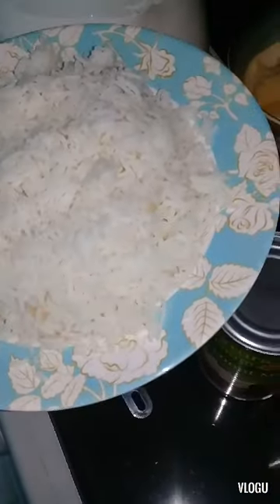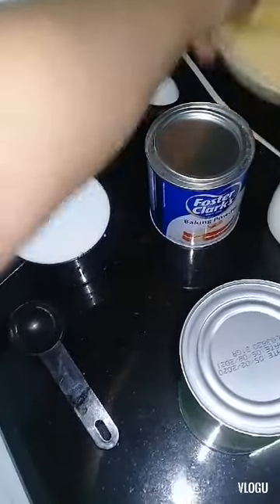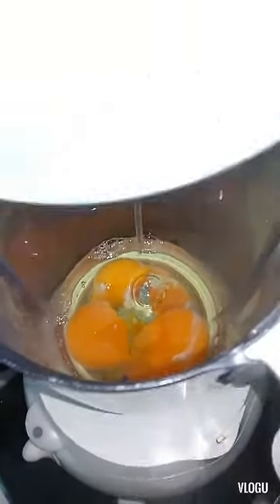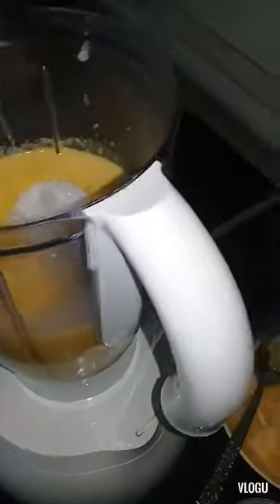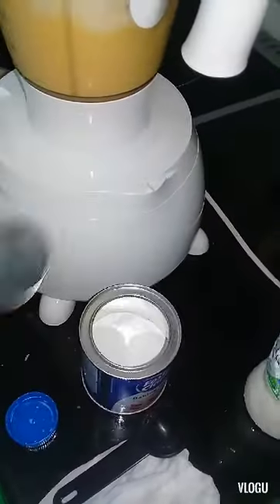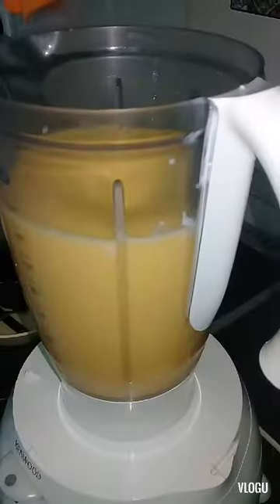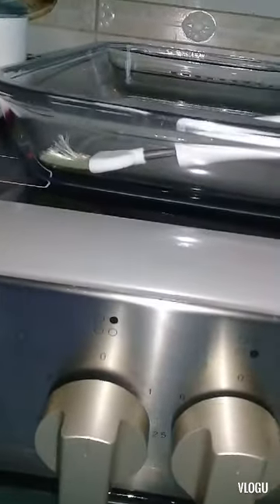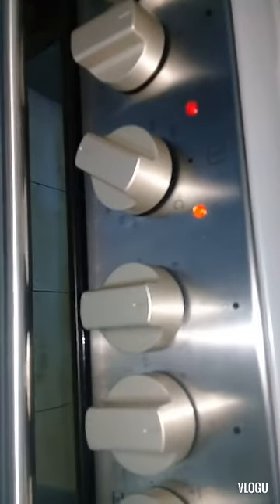rice cake from facebook try it its very delicious